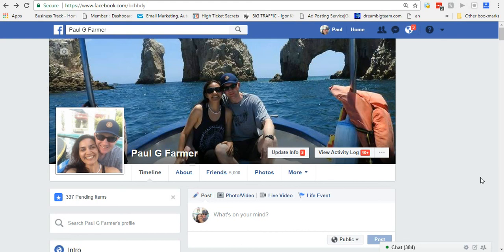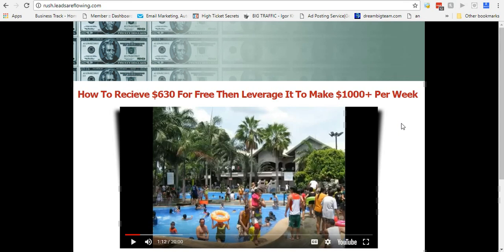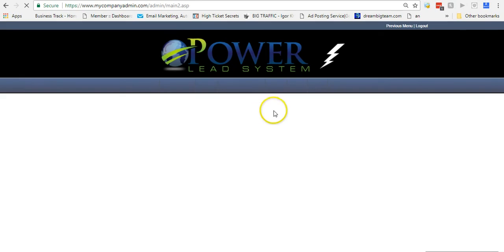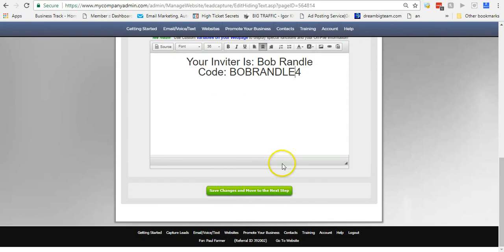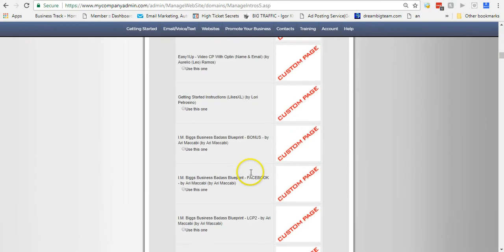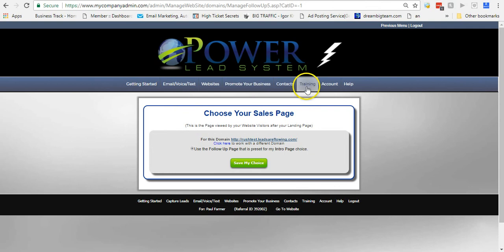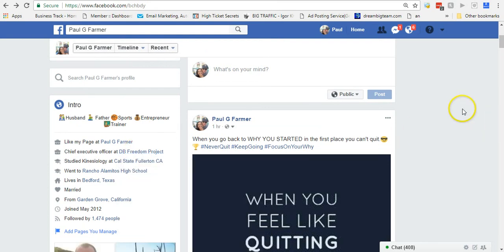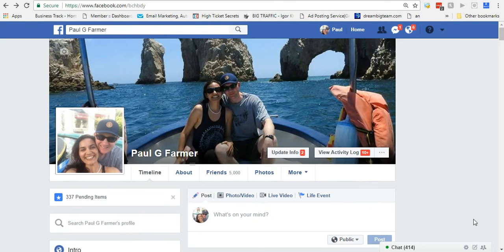How To Make Power Lead System Sales Without Trying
In this video I show you how to make Power Lead System sales without even trying.

During this video I share with you how simple it is to create pages for people who want something to market with.

In my opinion everyone who has a business can benefit greatly by using the tools and training that Power Lead System provides.

Many people don't really understand just what Power Lead System can do for their business and life but there are testimonials everywhere of people who use Power Lead System to not only create more income with their primary business but to also take advantage of the very lucrative compensation plan Power Lead System has.

That being said I would use Power Lead System even if I were not making money with it because of what it has done for my business.

If you're serious about creating a full time income from home and you want to be a part of our marketing team where you will learn how to attract people to you message me

Go Here To Earn $630 Plus Without A Start Up Cost

I really want to help you make a substantial income online and my training series is designed to do just that for you.

Skype: futrrocker